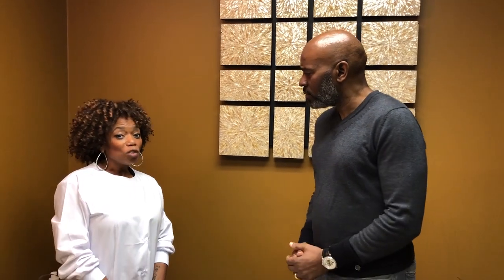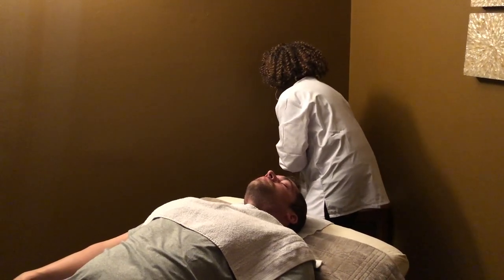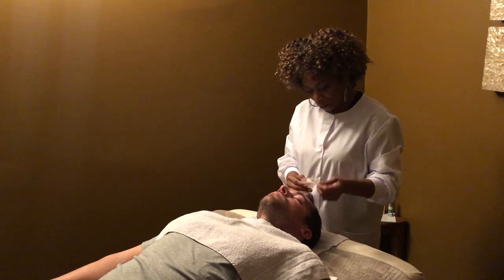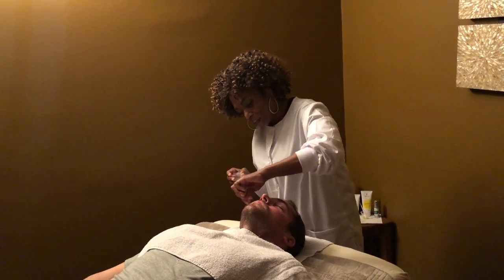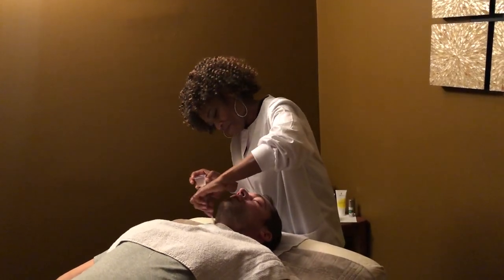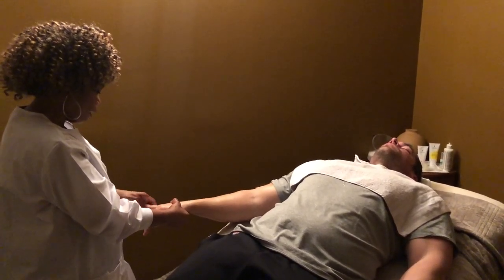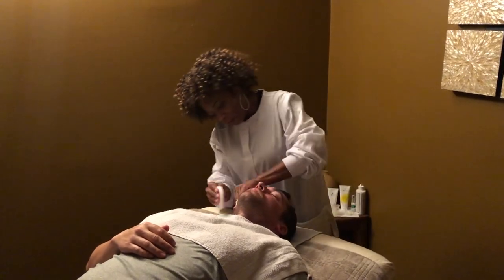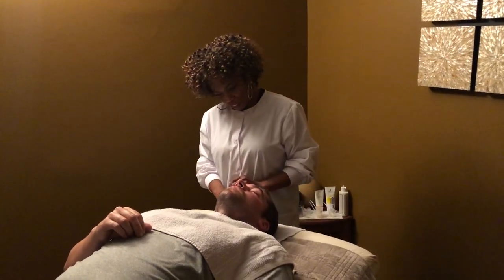Men's Advanced Facial featuring IMAGE Skin Care Products.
Step by step walk through of one of our signature services.